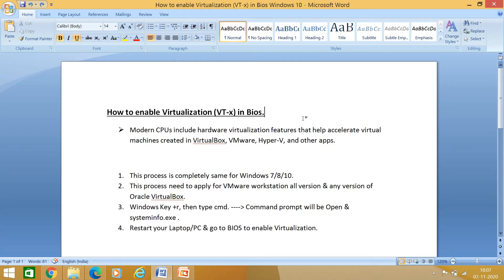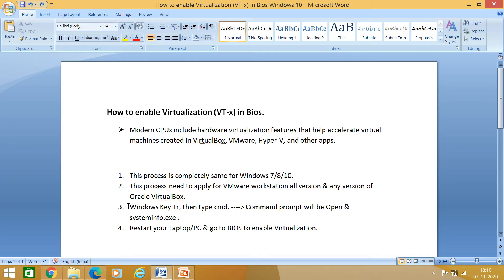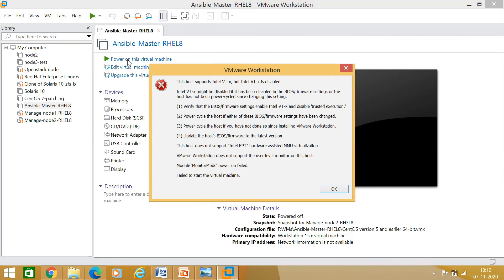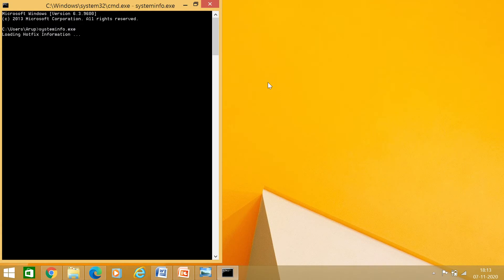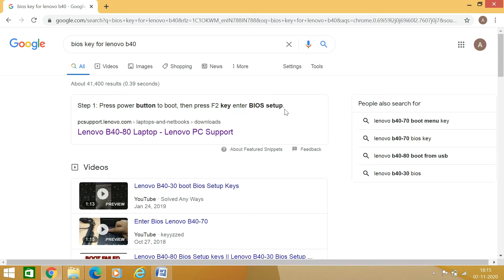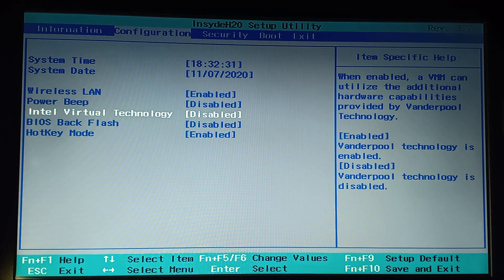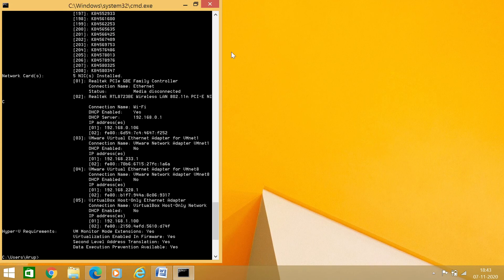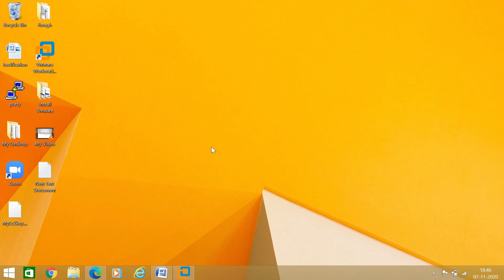How to enable Virtualization (VT-x) in Bios Windows 10 | BIOS settings for VMware Workstation.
How to enable Virtualization (VT-x)  in Bios Windows 10 | UEFI Firmware Settings | 2020

To enable Virtual Technology or VT-x in a normal windows 8/8.1/10 and to go to BIOS/UEFI Firmware Settings you go to Change PC Setting -- Update and Recovery -- Recovery -- Click Restart in Advanced Options -- After Restarting -- Troubleshoot -- Advanced Options -- UEFI Firmware Settings and then you directly go to BIOS and in Configuration you will find Virtual Technology and enable it.

BUT, in some laptops you will not find the option UEFI Firmware Settings in Advanced Options, in those cases there is a direct button to go to BIOS. For Example, in Lenovo G Series there is a Novo Button. After shutting down your laptop you click the Novo Button to go directly to BIOS.

ASRock: F2 or DEL
ASUS: F2 for all PCs, F2 or DEL for Motherboards
Acer: F2 or DEL
Dell: F2 or F12
ECS: DEL
Gigabyte / Aorus: F2 or DEL
HP: F10
Lenovo (Consumer Laptops): F2 or Fn + F2
Lenovo (Desktops): F1
Lenovo (ThinkPads): Enter then F1.
MSI: DEL for motherboards and PCs
Microsoft Surface Tablets: Press and hold volume up button.
Origin PC: F2
Samsung: F2
Toshiba: F2
Zotac: DEL

Sincerely,

999learning